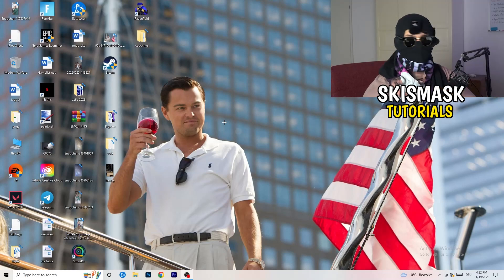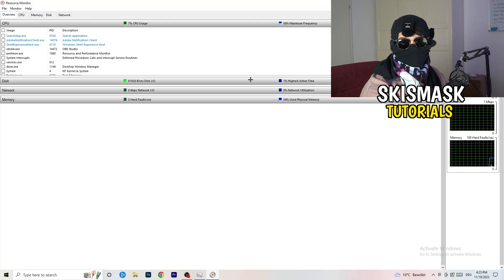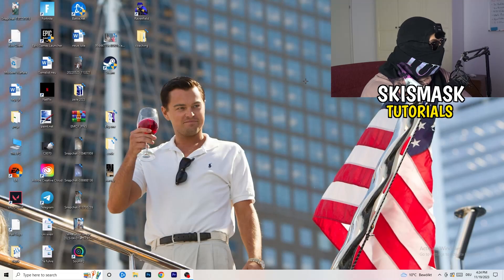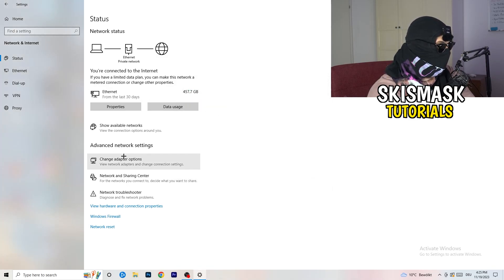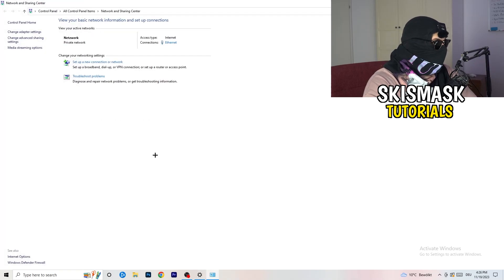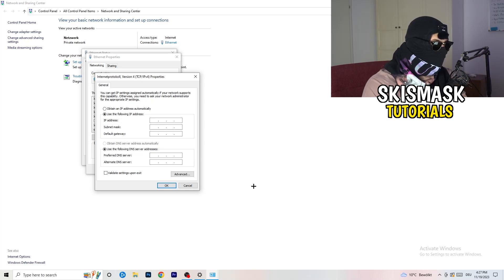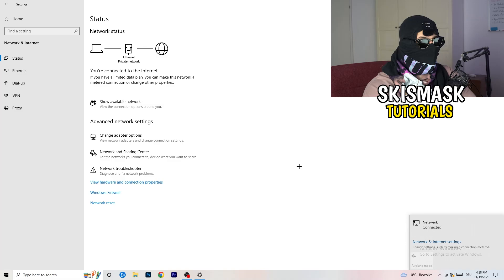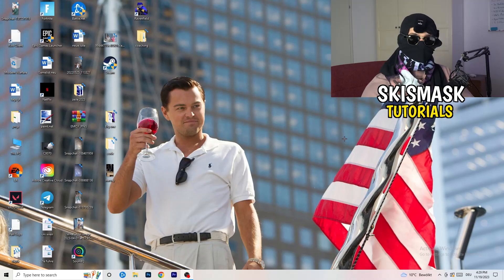How To Fix Network Issues & Ping in Assetto Corsa